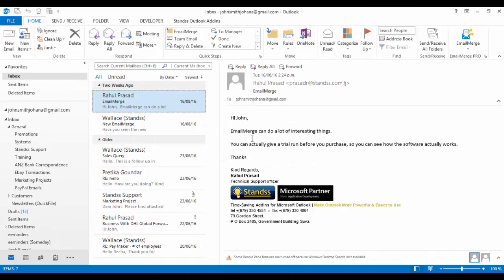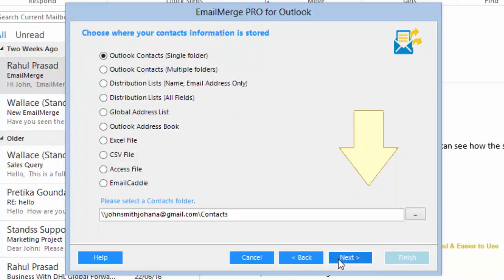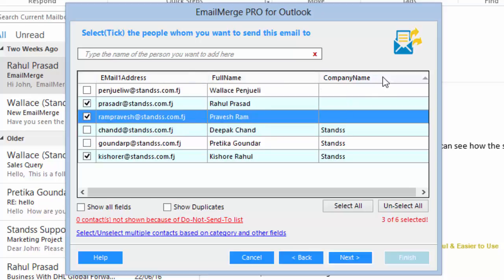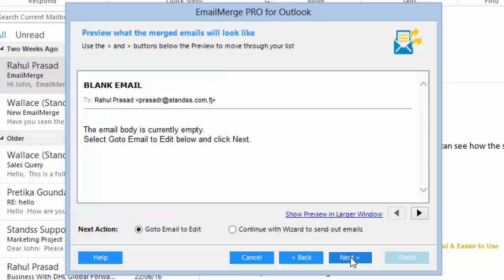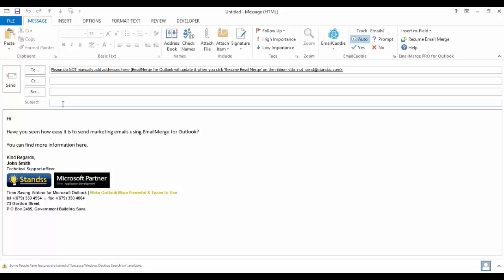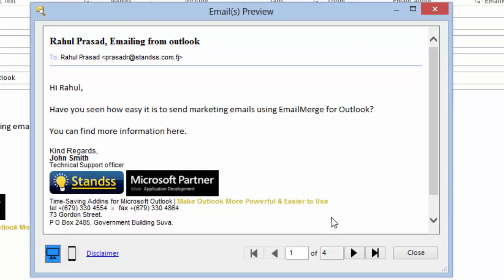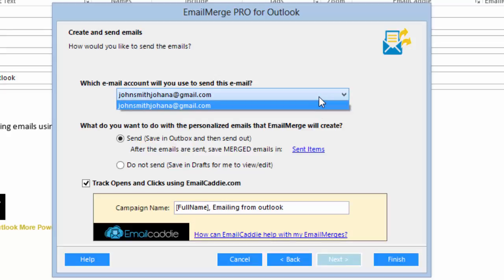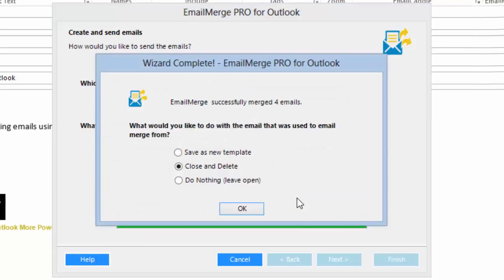Getting Started with EmailMerge for Outlook